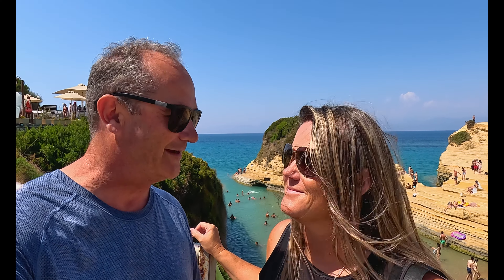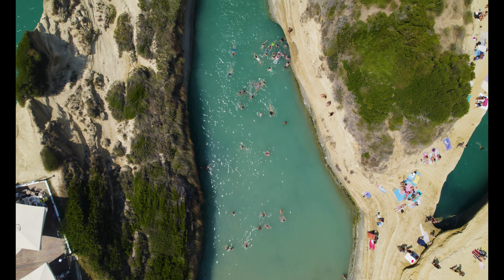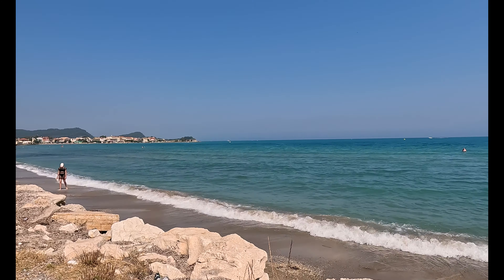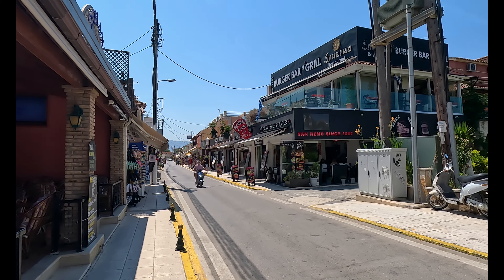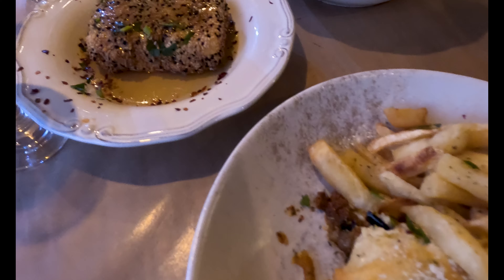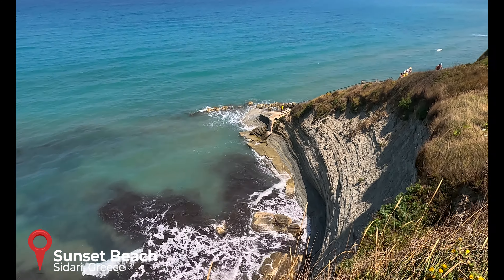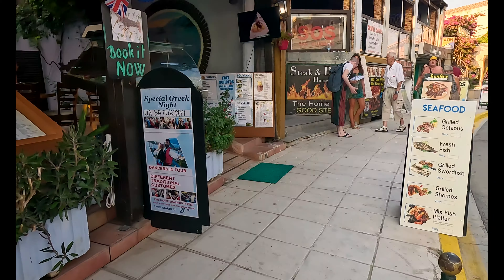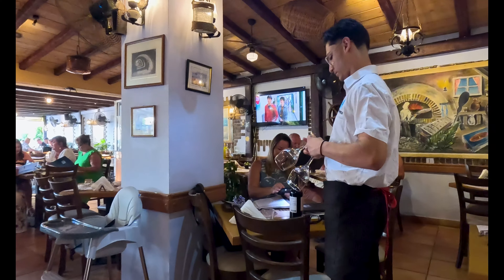SIDARI Corfu Greece 🇬🇷 | Should You Go? | Exploring the Magic of the Ionian Coast!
Hey travel bugs! 🐞 Welcome back to our Corfu adventure series! We're thrilled to take you on a journey to the lively and enchanting Sidari, Corfu, Greece. 🇬🇷✨

In this video, we explore the vibrant charm of Sidari, a must-visit destination on the Ionian coast known for its stunning beaches, unique rock formations, and lively atmosphere. Whether you're looking to relax by the sea or explore local culture, Sidari has something for everyone! 🏖️🌅

Join us as we:

Wander through the famous Canal d'Amour, where legend has it you'll find true love ❤️
Relax on the beautiful sandy beaches with crystal-clear waters 🌊
Explore local tavernas and savour delicious Greek cuisine 🍽️🤤
Discover the charming streets and vibrant nightlife of Sidari 🌟
Take in the breathtaking coastal views and enjoy a sunset you won't forget 🌄

Whether you're a seasoned traveler or planning your first trip to Corfu, Sidari is a destination that promises adventure and relaxation. Trust us, you won’t want to miss this!

Let’s make every journey a memorable one! 🌍✈️❤️

If you enjoy our content and want to help us keep making videos, here are some ways you can support us:

Thank you for being part of our journey. Remember, Tomorrow is Never Guaranteed, so chase your dreams today!